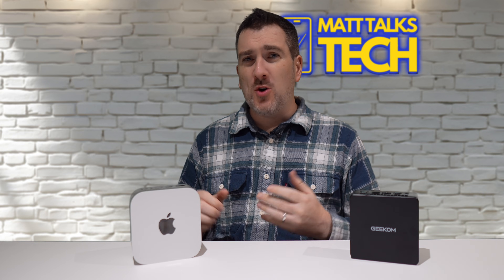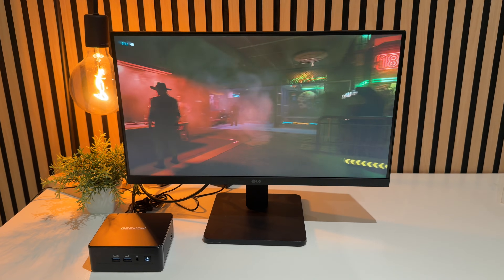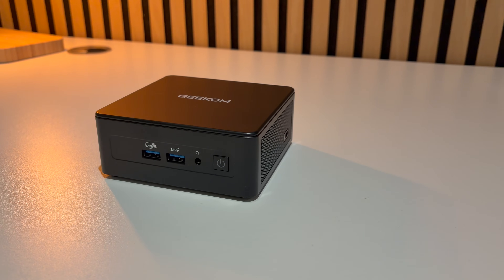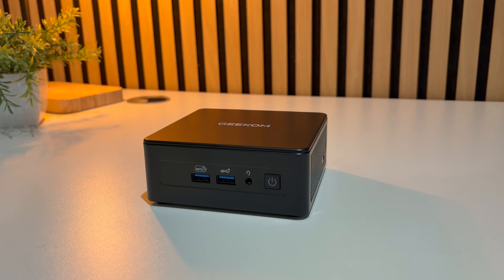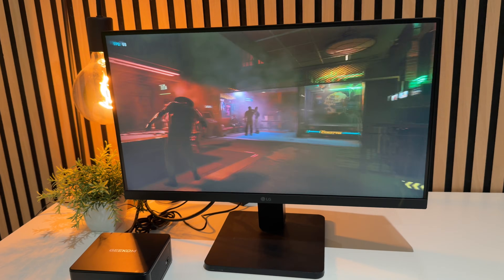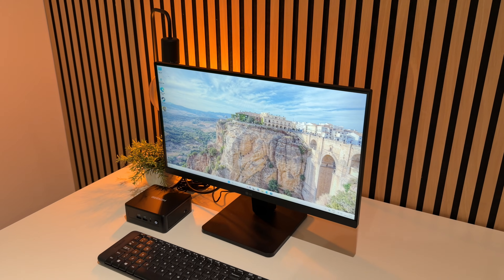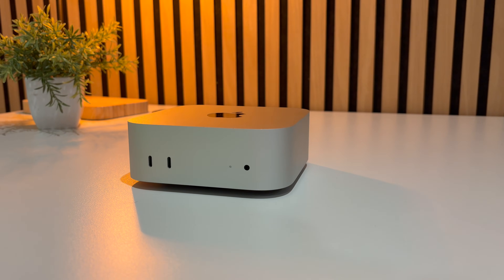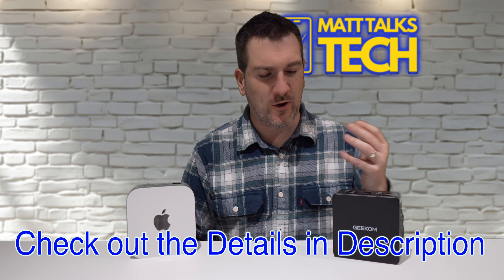The PERFECT Mini PC Beside Your Mac Mini? - IT15 Geekom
Looking for a powerful mini PC to run alongside your Mac Mini?
The Geekom IT15 could be the perfect companion for multitasking, gaming, or Windows-only apps.
In this video, I break down performance, ports, thermals, and real-world usage.
If you want a compact PC that complements macOS without replacing it, this is worth a look.
We’ll compare how it fits into a Mac Mini setup and where it makes the most sense.
Watch till the end to see if this is the best mini PC pairing for your desk.

US Amazon
UK Amazon